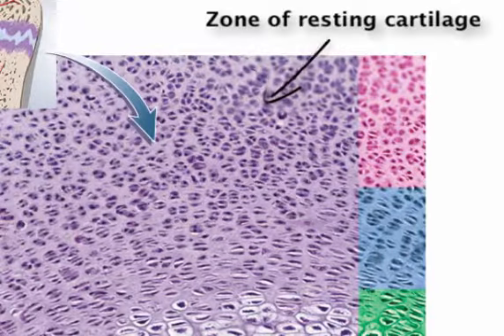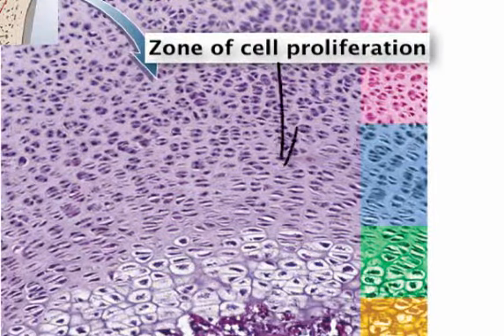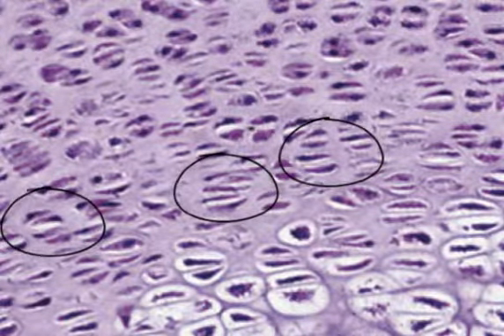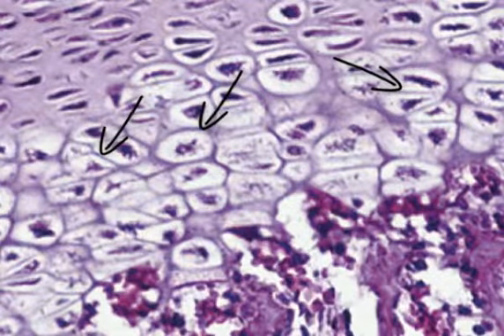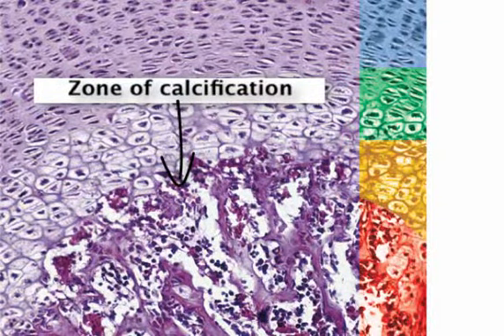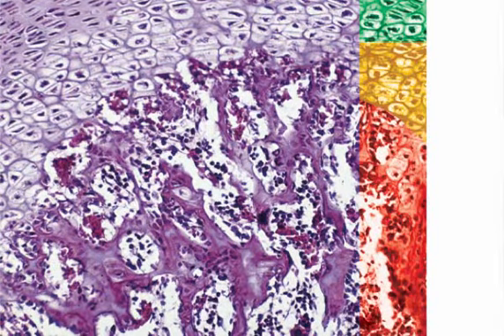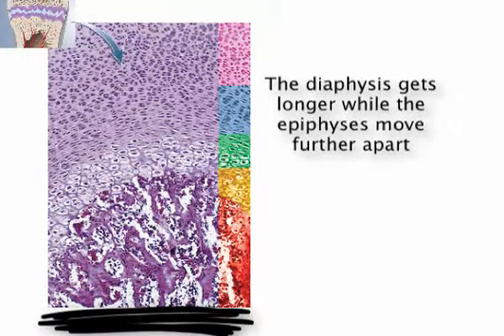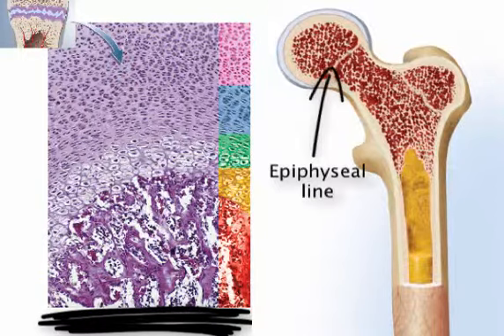Chapter 7 Bone Elongation